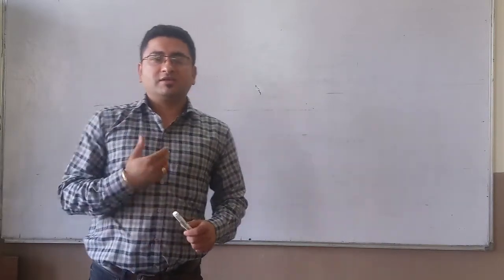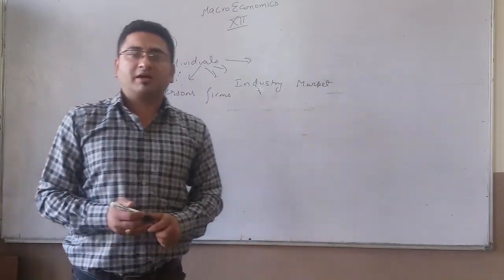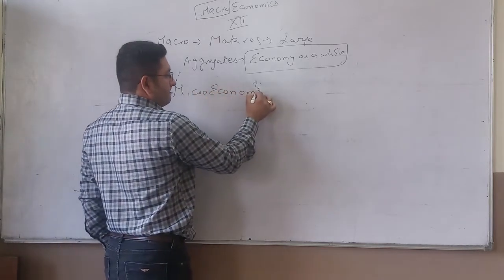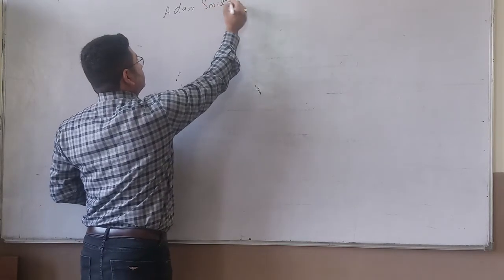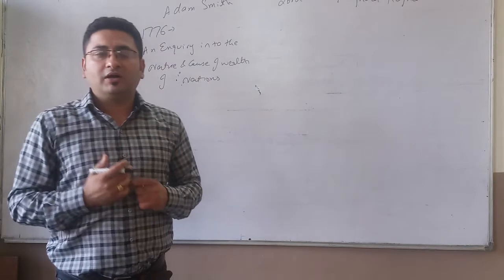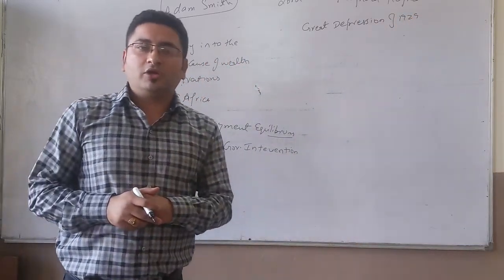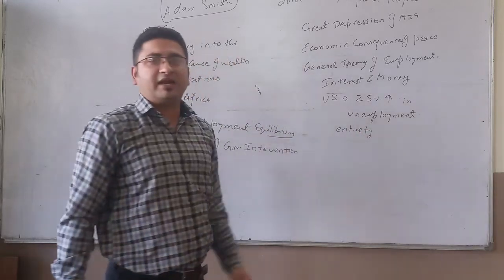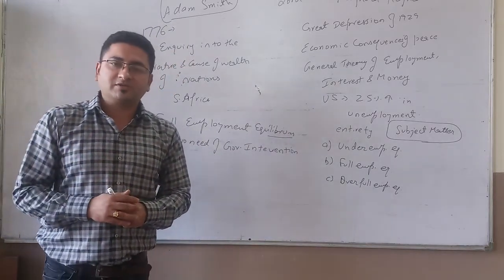XII. Macro economics Introduction L1-1. By Sachin Khurana Sir